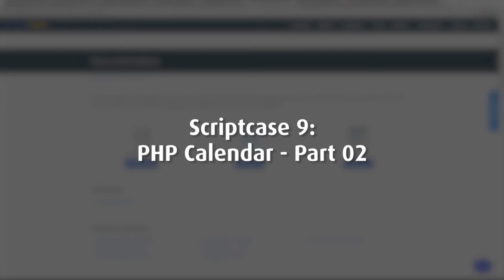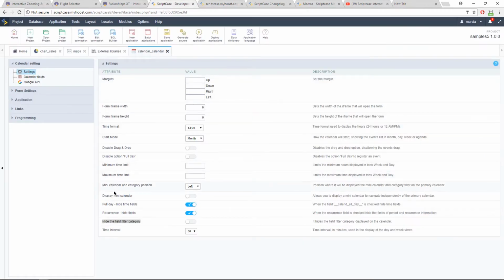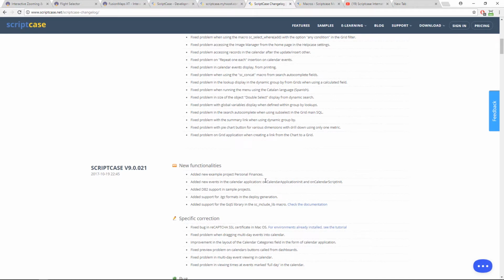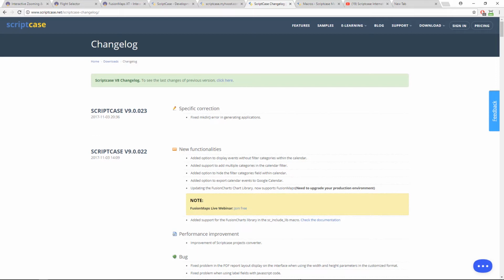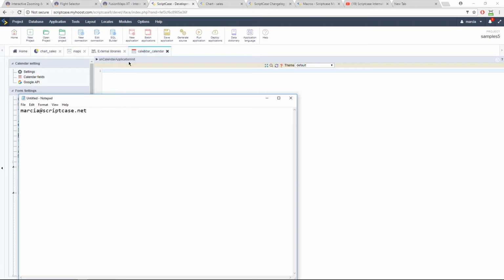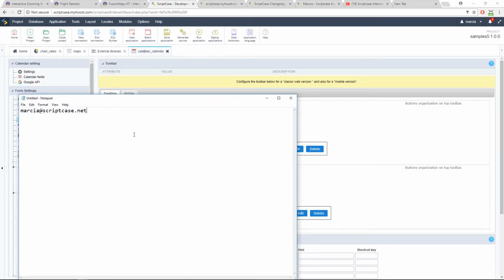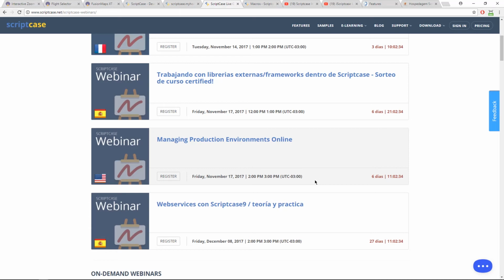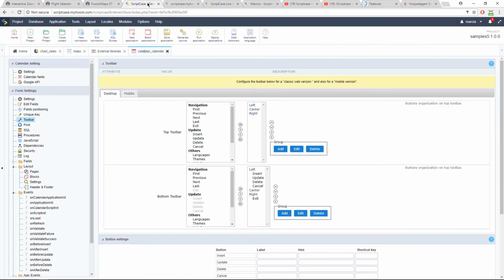Scriptcase 9: Calendar Application PHP (Part 3)